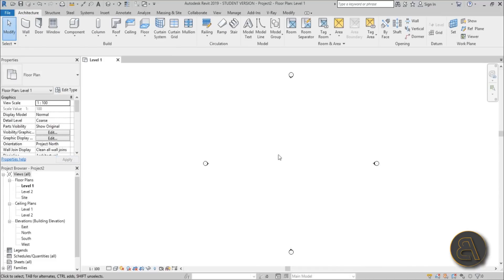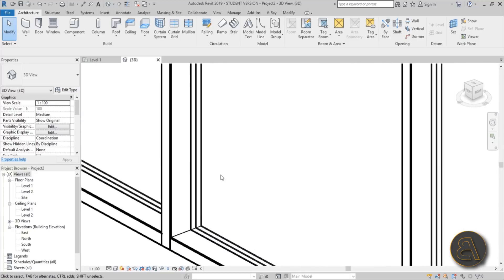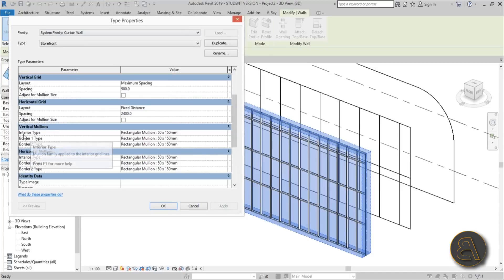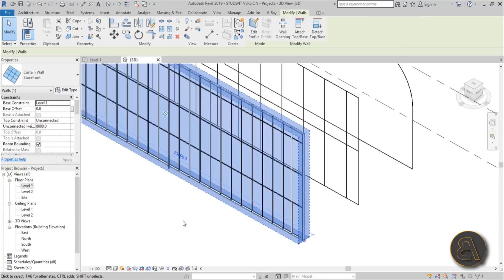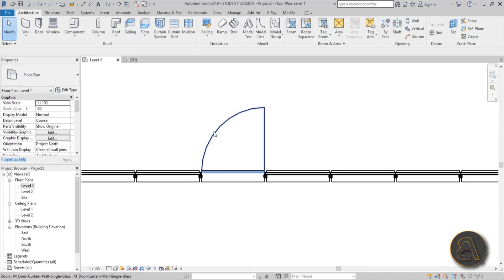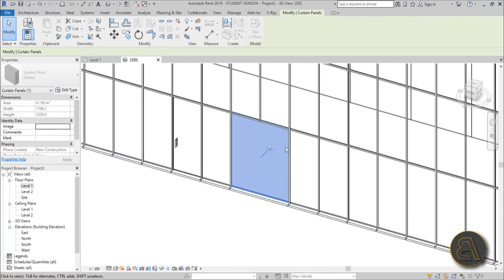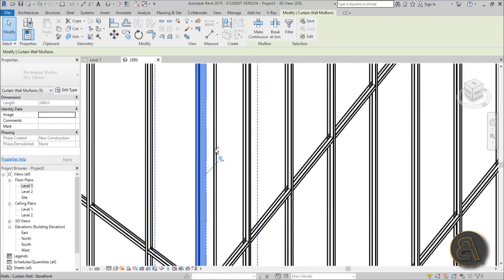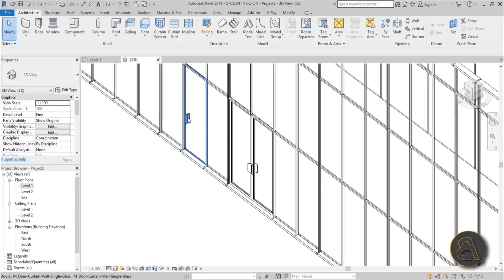Top 5 Tips for Curtain Walls in Revit Tutorial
Additional Tags: curtain, wall, panel, door, mullion, grid, glass, architecture, family, Structural, Beam, Column, Beam System, Light, family, family editor, street light, Revit, Architecture, House, Reference Plane, Detail Line, Floor,, BIM, Building Information Modeling. Building, Roof, Roof by element, Roof by extrusion, How to model a roof in revit, Revit City, Revit 2018, Revit Turorials, Revit 2017, Revit Autodesk, Revit Architecture 2017, Revit Array, Render, AutoCAD, How to model in Revit, learn Revit, Revit Biginner tutorial, Revit tutorial for Beginner, Revit MEP, Revit Structure